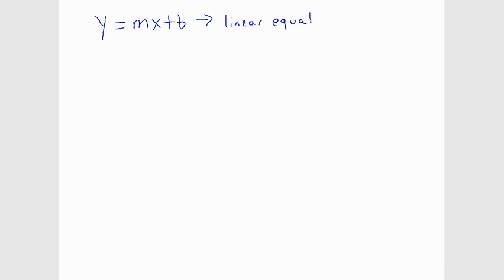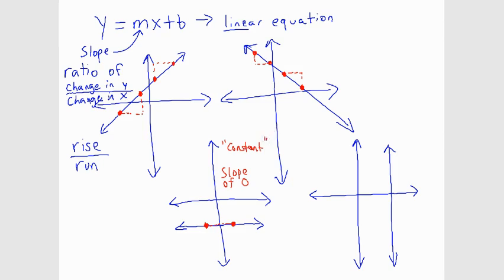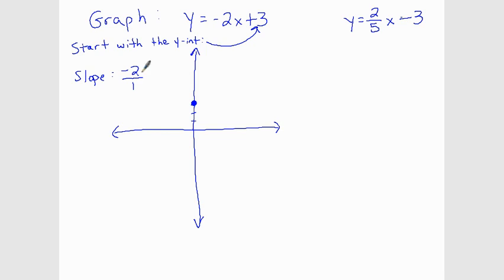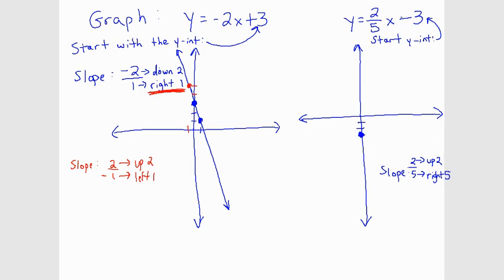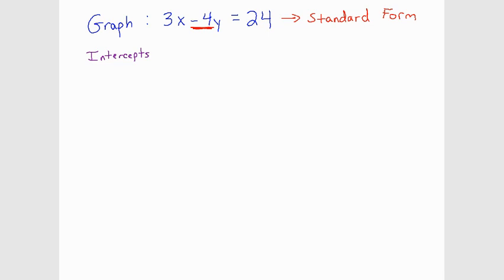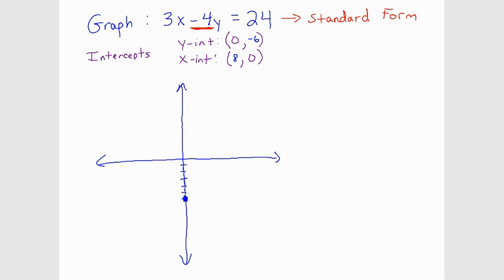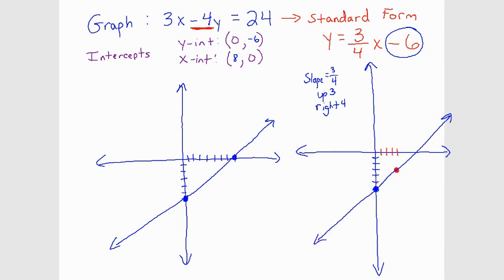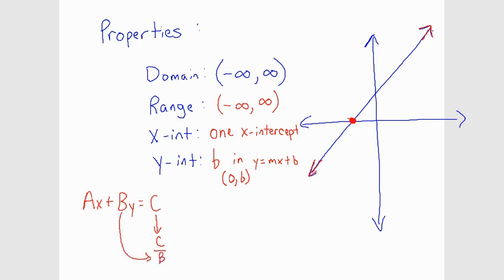How to Graph Linear Functions in two Forms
In this video I go over the two general forms of linear equations, what a linear graph can look like, how to graph them, as well as the properties of all linear graphs.